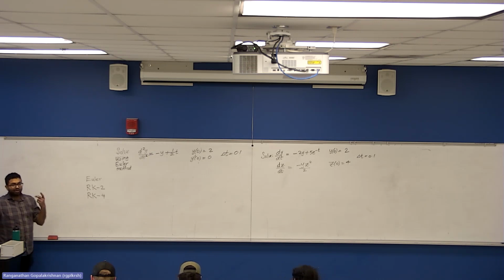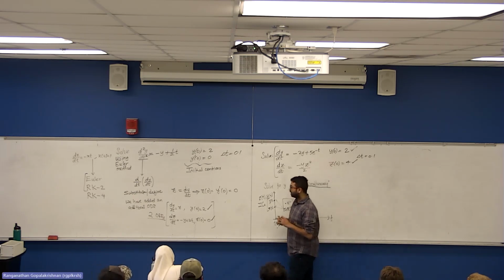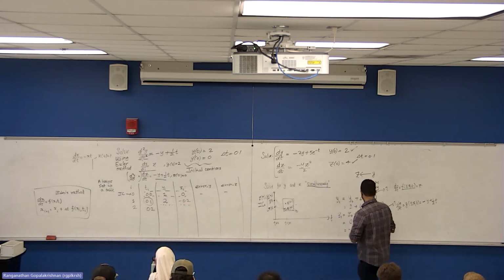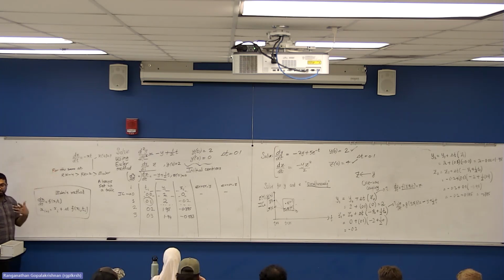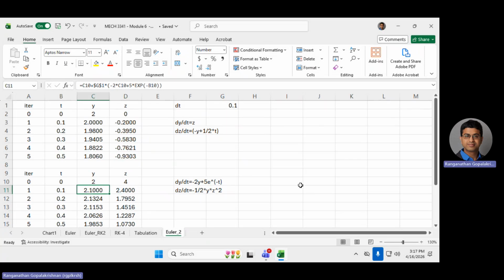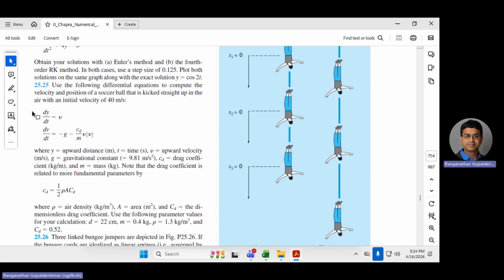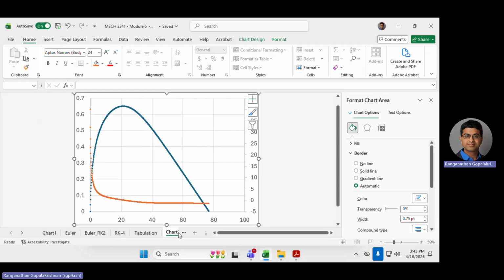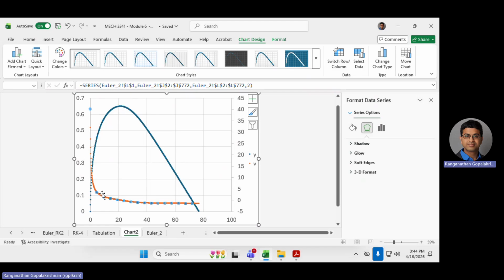Spring 2026 MECH 3341 Numerical Methods and Statistics 20260416 143858 Meeting Recording